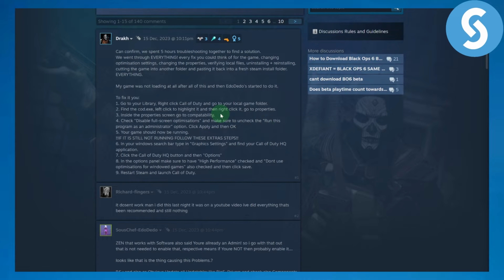How to Fix Call of Duty Modern Warfare 3 Not Launching On PC (Fixed)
Learn How to Fix Call of Duty Modern Warfare 3 Not Launching On PC (Fixed)